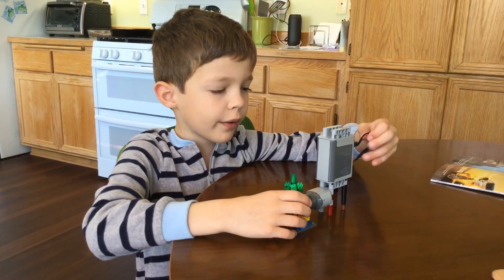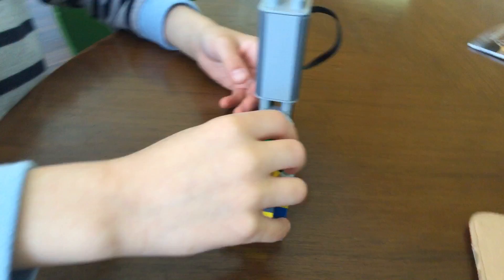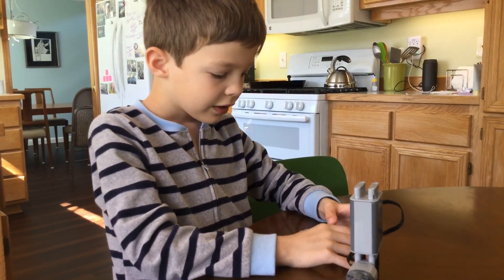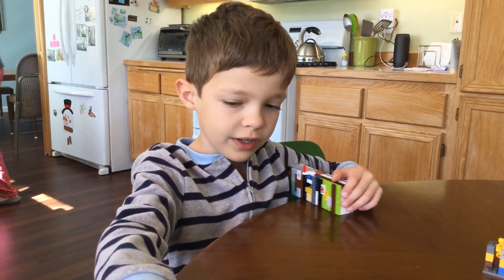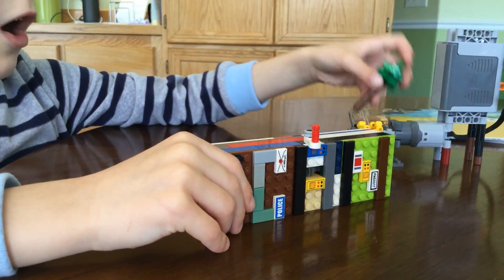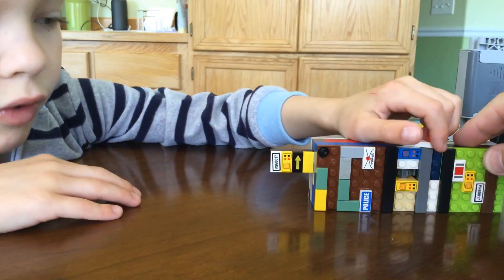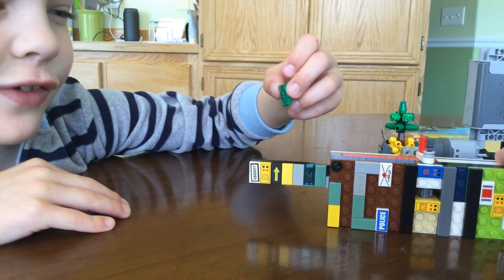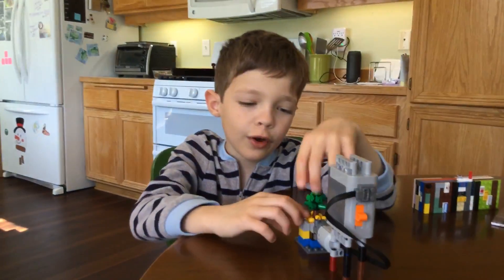Tree shaker LEGO I can